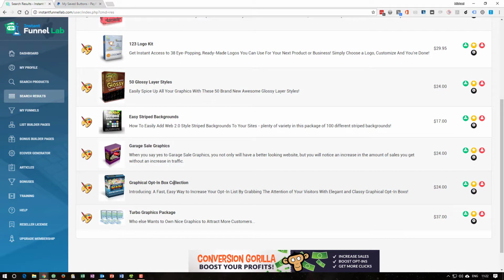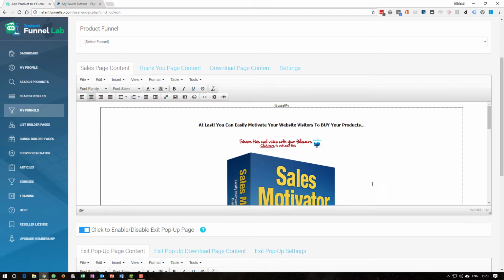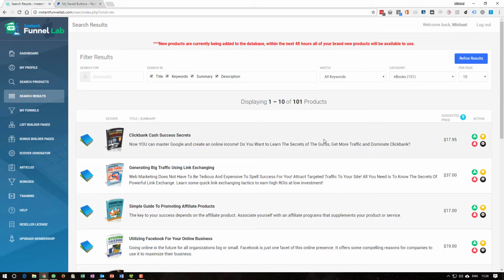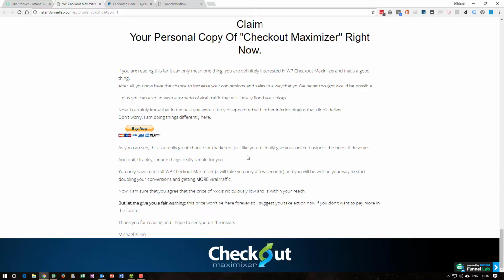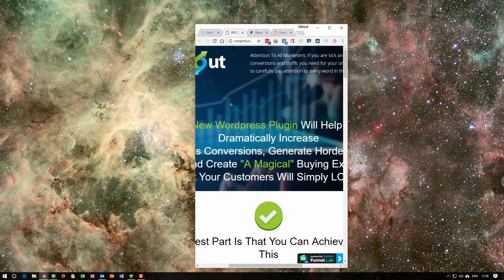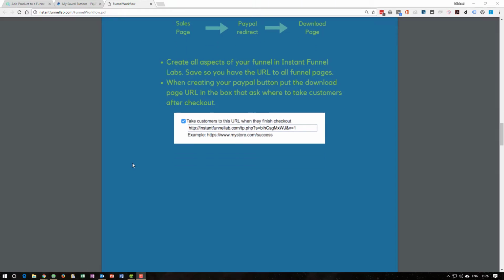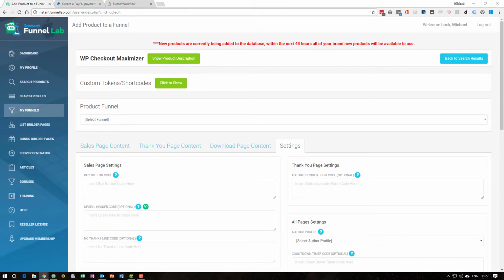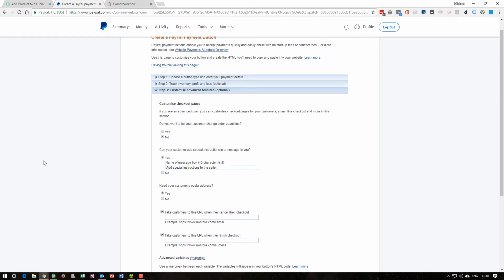Instant Funnel Labs - Non affiliate unbiased review.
📄 Mike here from sell your service and welcome to an unbiased non-affiliate review of Instant Funnel Labs,

So a few of you might know, you might be on JVzoo's list, you might be on a bunch of affiliate lists, but there was a product release called Instant Funnel Labs.

I've done a “what's in the zip video” previous to this, where we go through the buying process and kind of the packaging process of this piece of software.

The idea of Instant Funnel Labs is that it allows you to create marketing funnels with products very, very simply. The aim of the product is designed to help you create marketing funnel pages, sales pages, squeeze pages and it gives you the product, which sounds incredible,

It almost sounds a little too good to be true. Hint.

The product is designed for Internet marketers, people who sell affiliate products, people who sell online products.

Anyone who is selling some kind product online or if they want to generate income, but they don't have products and they're not a designer or developer.

The typical stages that people used to go through, is that they would have to create a product, create a sales page, drive a bunch of traffic to a sales page and make conversions right?

Instant Funnel Lab basically uses the JVzoo product portfolio. Whereby you can go in, select a product that they already have in their bank, click “build pages” and it builds a bunch of sales pages and a series of upsell pages and thank you pages, should you need them, for that particular product.

So what is the product? The product is a cloud-based piece of software that you can go in, then begin to build a product sales funnel or sales page.

Now, in theory that the principles behind creating a bunch of different sales pages with a product and prewritten copy, I think that's the thing that people are being sold on.

Its prewritten copy seems very, very appealing. The idea to go “OK. I can just select one of these products”. They’ve got plug-ins in there, they’ve got WordPress themes one WordPress theme, I should say.

They’ve got some e-books, a couple of audio guides, there's a few bits and pieces there in their software selection.

I can click add to funnel fill out some information and the pages are built, the copy is done, the designs done everything is done. There’s two massive problems with this.
It's similar to Click Funnels. Now, Click Funnels is pretty much one of the industry leaders for building out marketing funnels. Interestingly Instant Funnel Labs actually uses, Click Funnels to build their own funnel pages.

Now, you could argue that Instant Funnel Labs is not designed for their own product. But if it was that good, and if they could really use it, what I don't know is why they wouldn't put their product in this.

I guess it's also kind of similar to designing your own website and designing your own product. 🚀